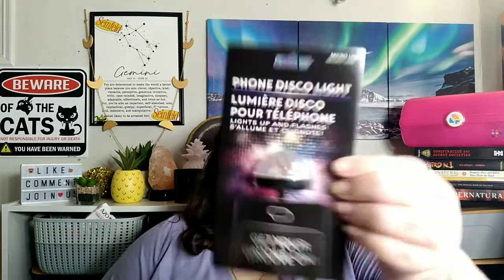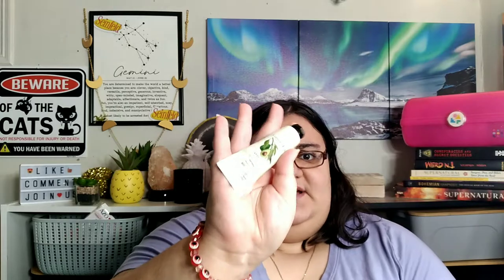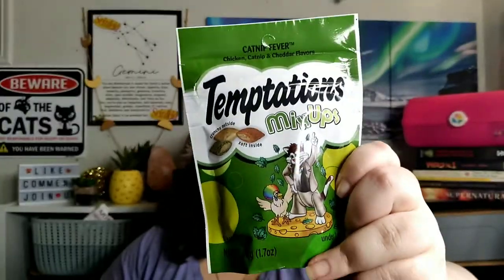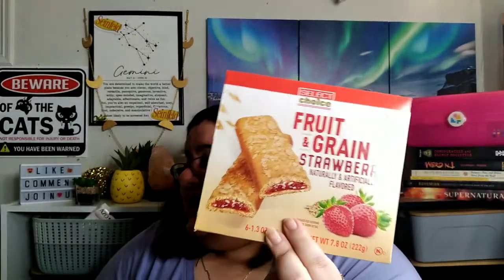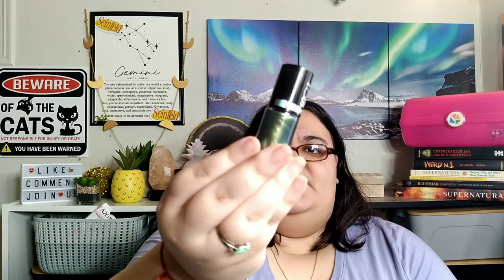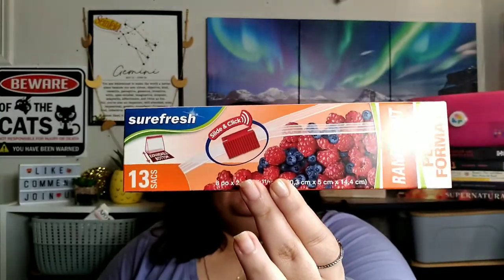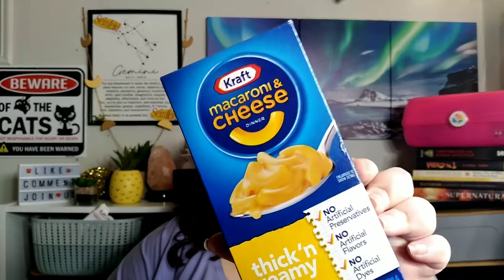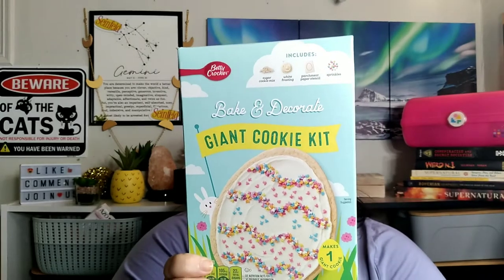HUGE Dollar Tree Haul l New Finds l Brand Name Items l False Nails l Beauty l Candles l Storage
Hi everyone!! Today we have a huge Dollar Tree haul filled with lots of new items plus some repeats. Have a great day!

Our goal is to make everyone laugh one video at a time. You will not be disappointed and will be glad that you did!!!

Song Name: How It Began

Our channel has monthly giveaways no matter what month you are watching. Watch the video, follow the rules and who knows, you may win a box of goodies from us!!

How To Find Us:

If You Feel Like Writing:

07093

Hi everyone!! We are Cass and Oadie, a crazy, sassy and funny mother/daughter duo with one goal. We want to make people laugh and forget their troubles just for a few minutes. We do all kinds of videos.